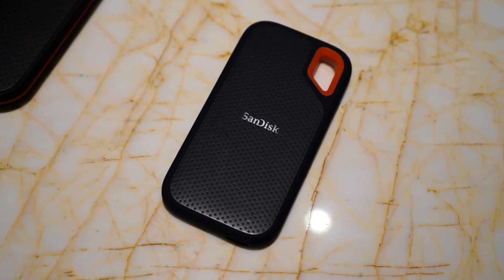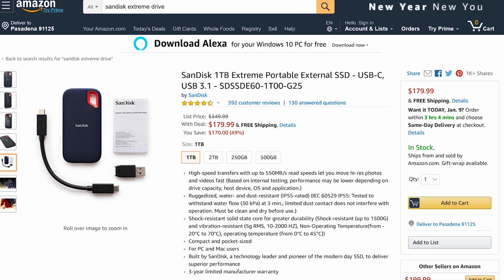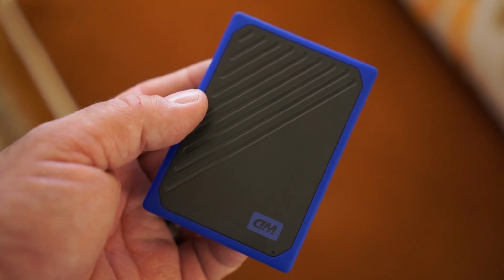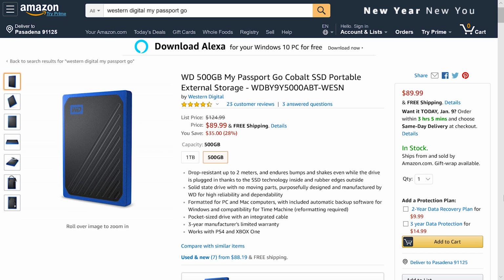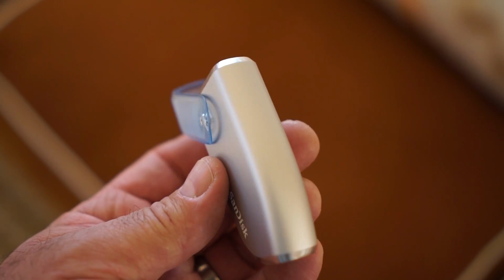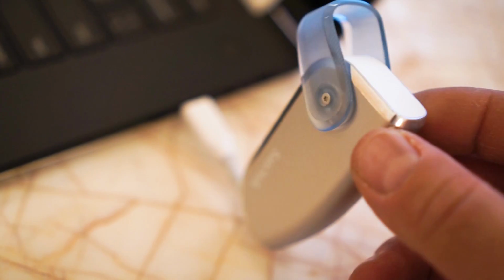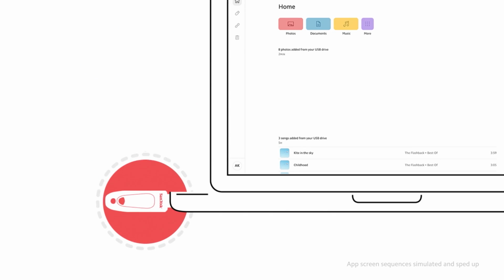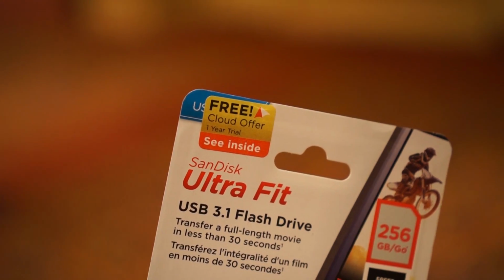SanDisk Extreme Pro Portable SSD, 4TB Flash Drive!!! Flashback Cloud Backup - CES 2019 - TekThing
Patrick takes a hands on look at new portable drives from Sandisk!

THANKS!